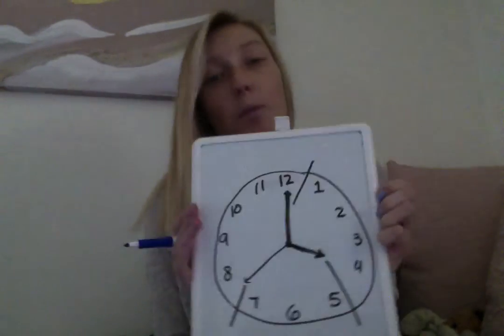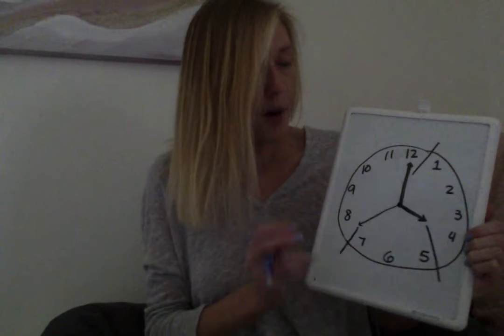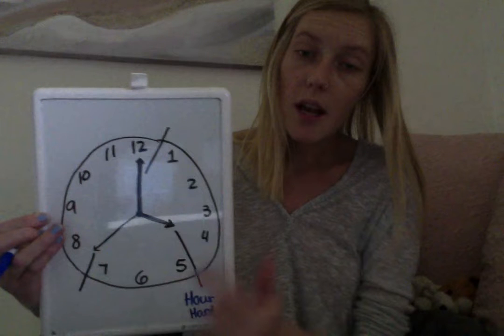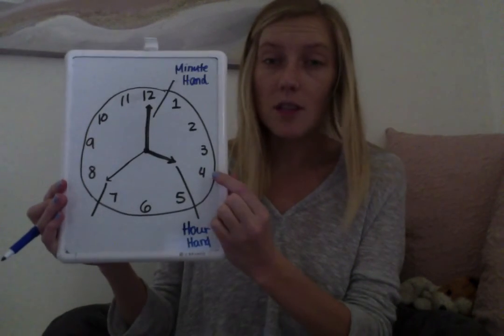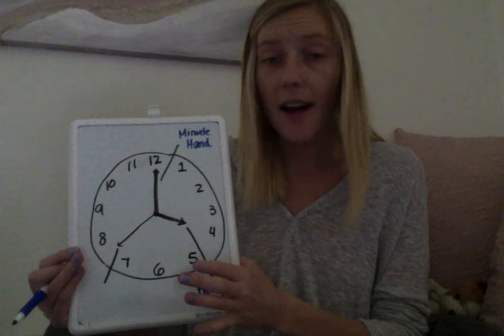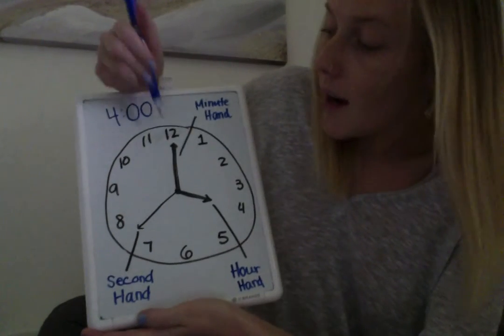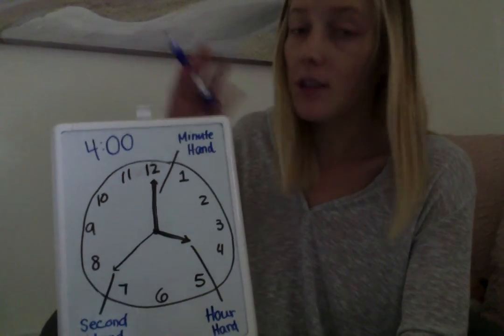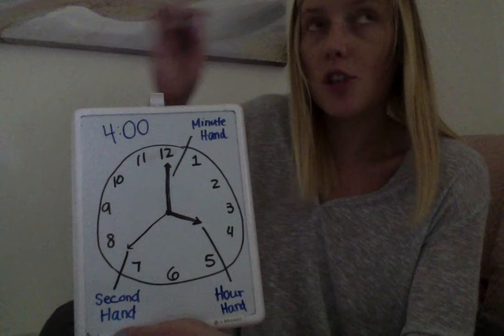Time Introduction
This video quickly introduces time to the students.